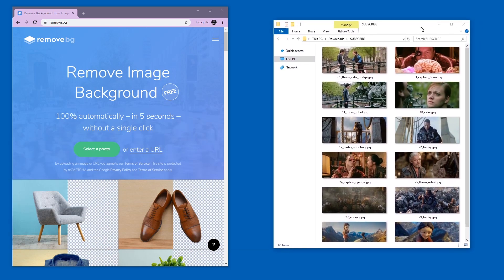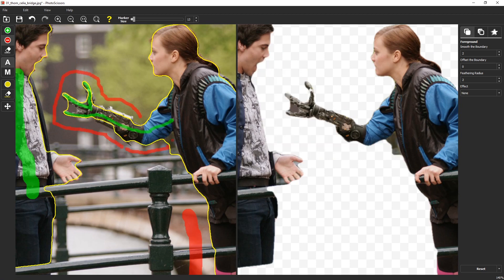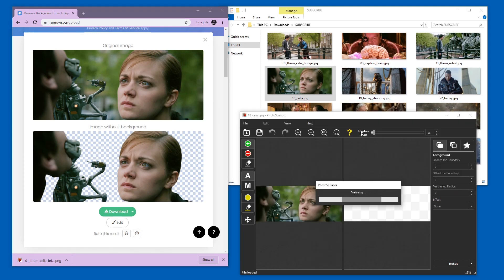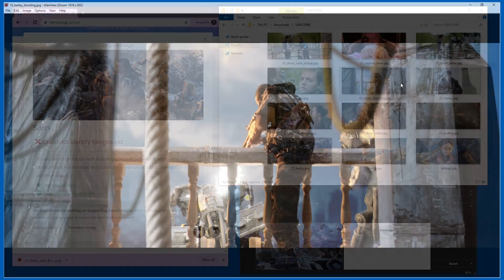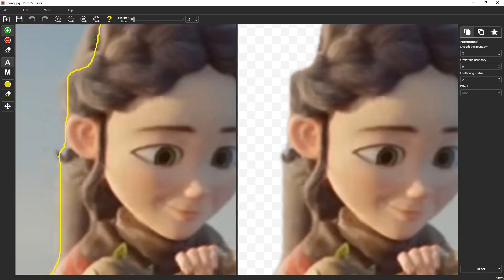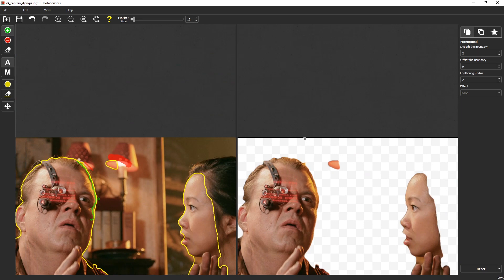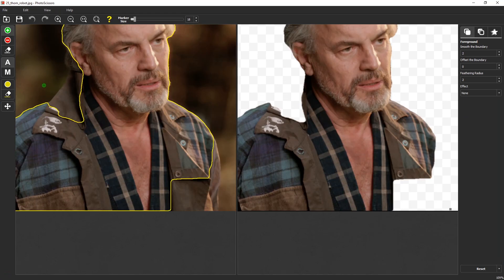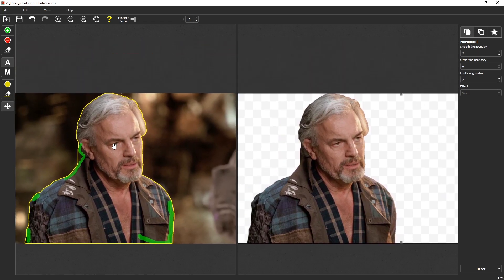Offline Background Remover Alternative COMPARISON (Without Subscription)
❗ remove.bg alternative that you don't have to pay per-image. COMPARING the tool with the known tool from